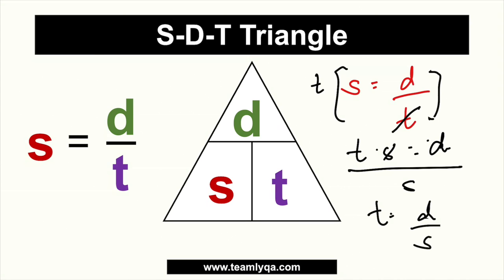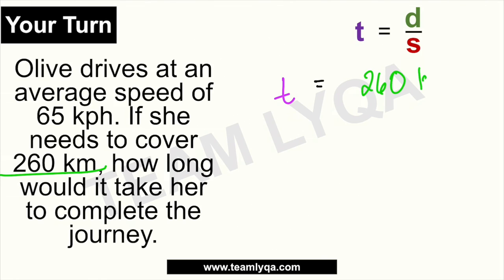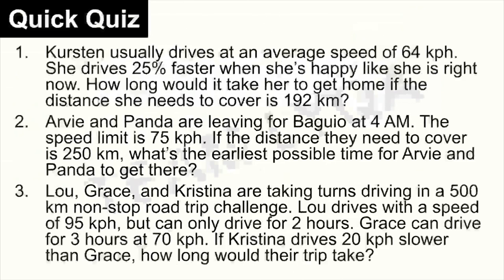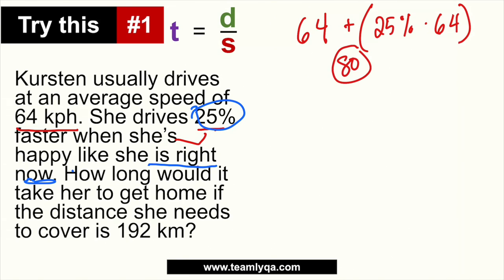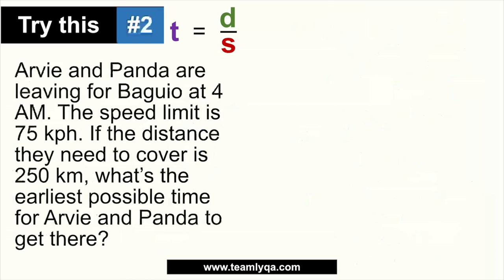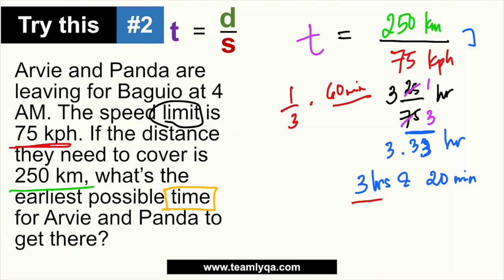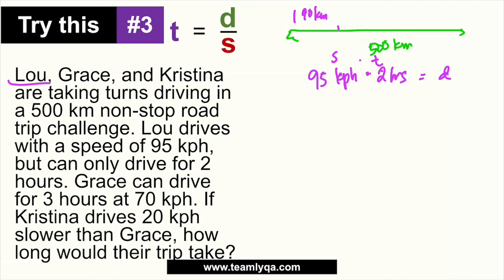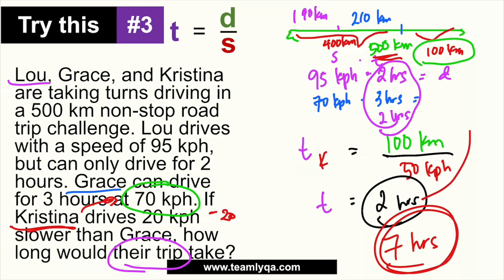Finding the Missing Time - MotionProblems Part 3 | CSE and UPCAT Review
In this new Motion problems series, we'll take everything step by step. Let's talk about FindingDistance in this new MathMondays video.

Happy learning!